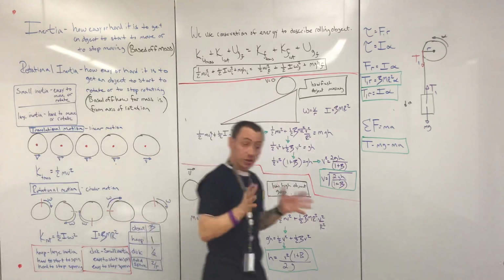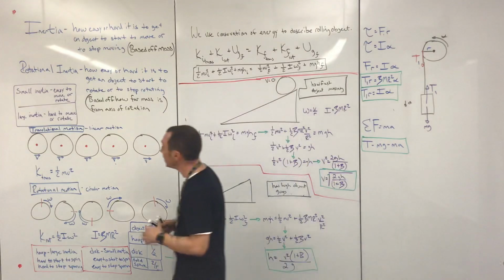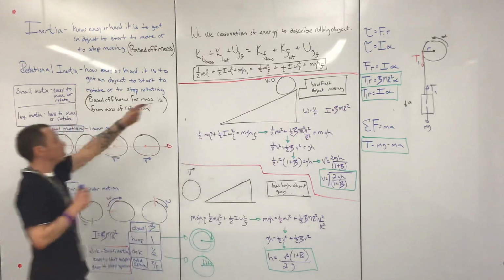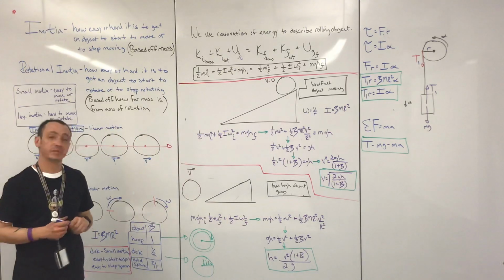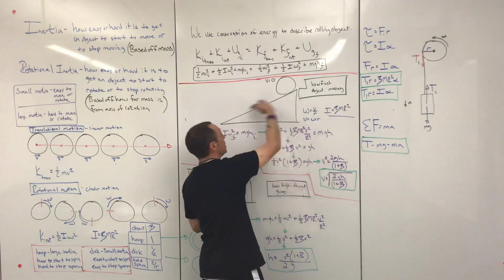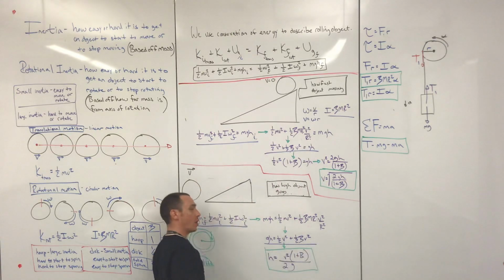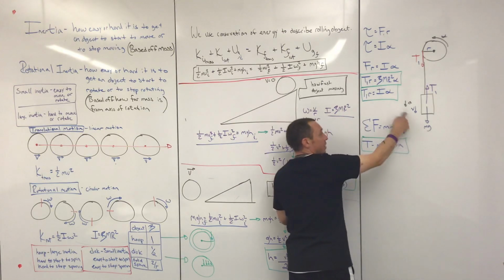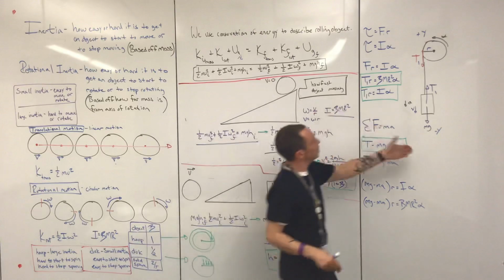Translational and rotational motion concepts (watch in HD and with headphones)